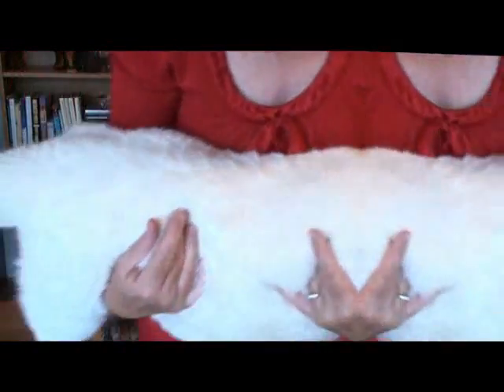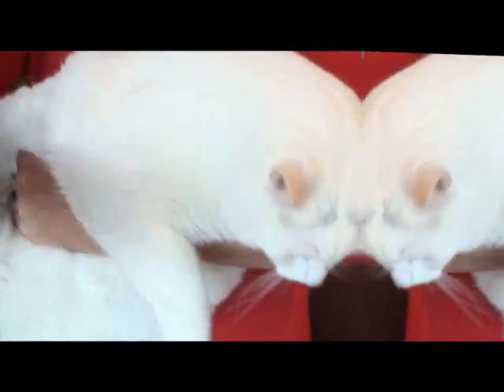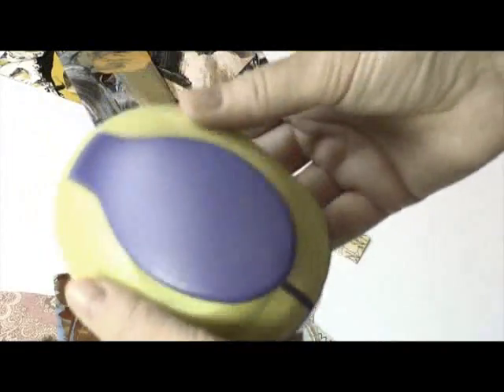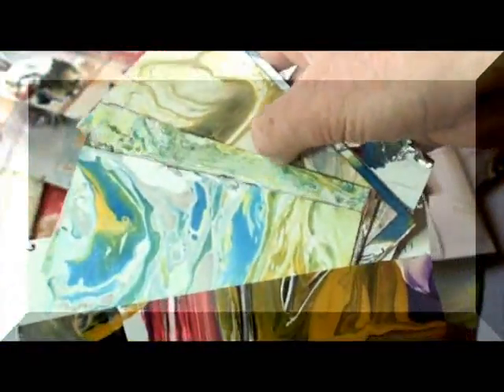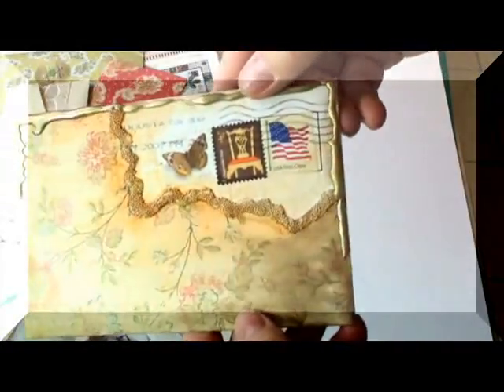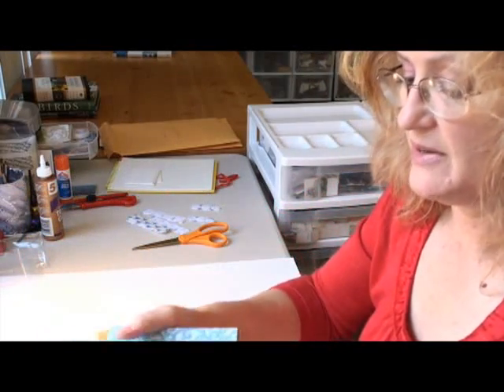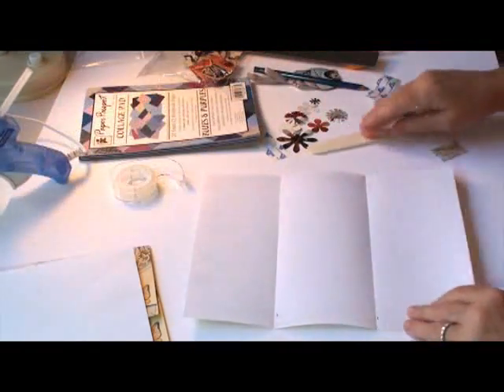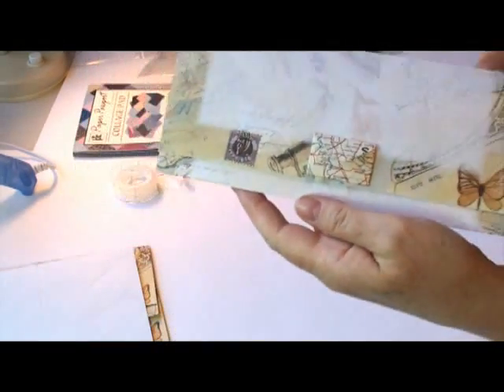How To Create and Decorate Envelopes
How To Create and Decorate Your Own Handmade Envelopes using just a few easy steps!